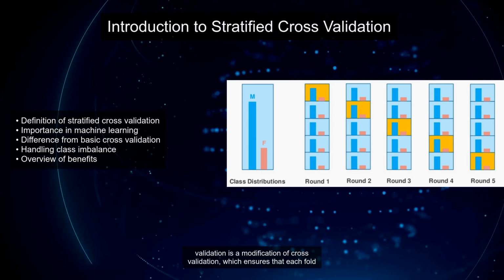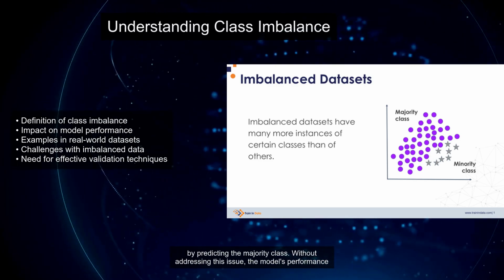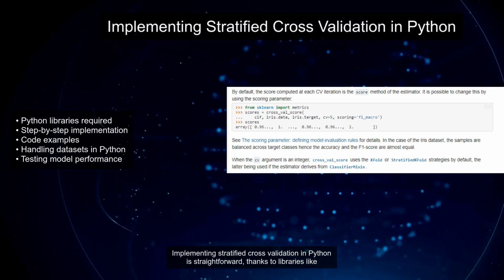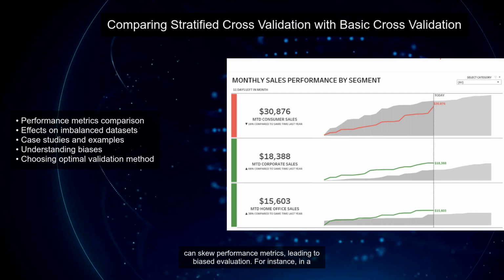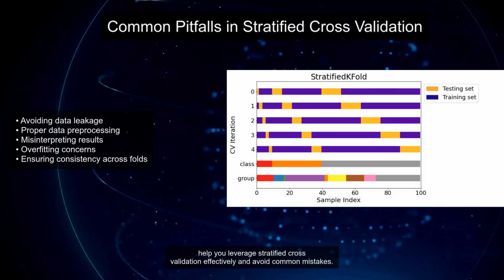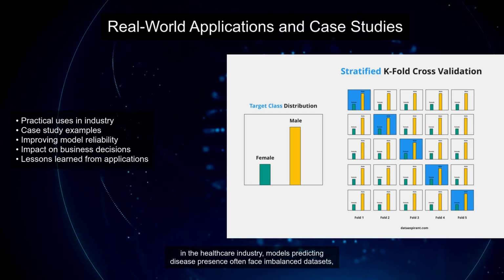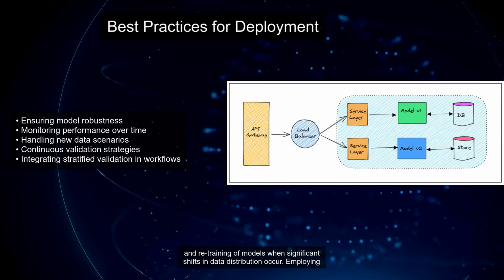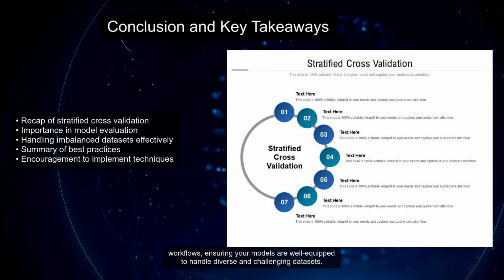Mastering Stratified Cross Validation Techniques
**🚀 Master Stratified Cross Validation Techniques for AI Success! 🤖**

Ever wondered how to tackle those pesky imbalanced datasets in your AI projects? 🌟 Today, we dive into **Stratified Cross Validation** and why it's a game-changer for improving your model's reliability and performance. ⚡

**👨‍🏫 Brief Summary:**
In this video, we'll demystify stratified cross validation, a crucial technique for handling imbalanced datasets and achieving robust model evaluation.

- ✨ *Introduction to Stratified Cross Validation:* Understand its definition and significance in AI
- ⚡ *Understanding Class Imbalance:* Learn its impact and challenges
- 🚀 *Basic vs. Stratified Cross Validation:* Discover their differences and real-world implications
- 🛠️ *Implementing in Python:* Step-by-step guide with code examples
- 🔥 *Common Pitfalls:* Avoid data leakage and misinterpretations
- 🎯 *Interpreting Results:* Analyze metrics and generalizability
- 📌 *Real-World Applications:* Explore practical uses and case studies
- 📈 *Best Practices for Deployment:* Ensure model robustness and continuous validation

**🧠 Target Audience:**
This video is perfect for AI enthusiasts, tech enthusiasts, and anyone interested in leveraging AI advancements to enhance their workflow. Mastering stratified cross validation is critical for achieving accurate and reliable AI models.

- [Enhancing Model Performance

   Engineering